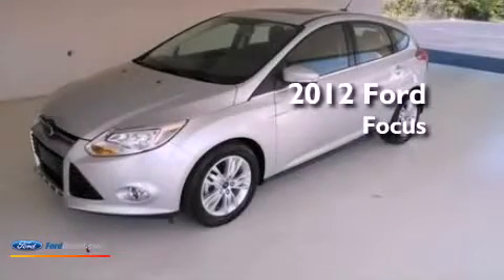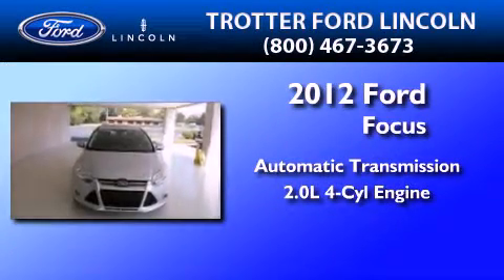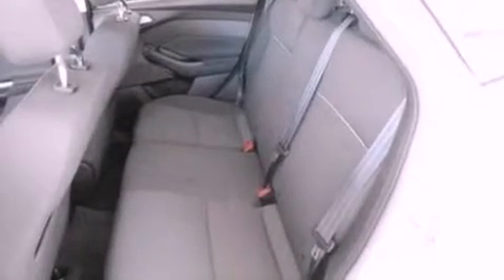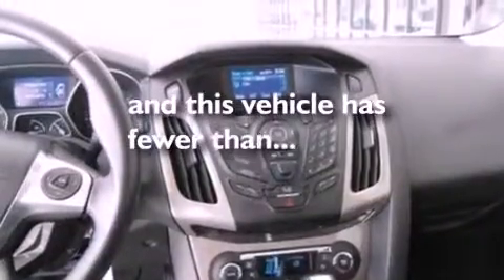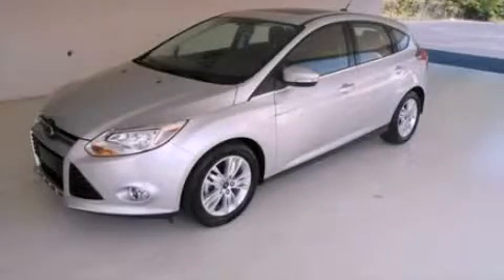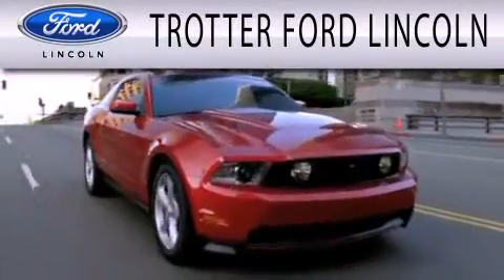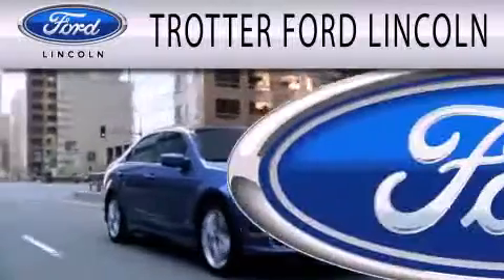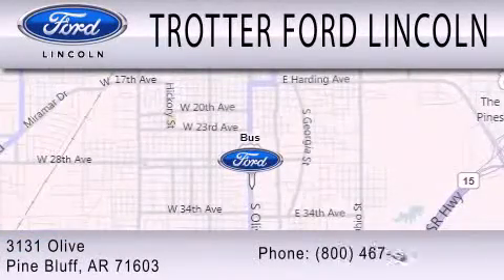2012 Ford Focus Pine Bluff AR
Year : 2012
 Make : Ford
 Model : Focus
 Engine : 2.0L I4 16V GDI DOHC FLEXIBLE FUEL
 Trans . : 6-SPEED AUTOMATIC WITH AUTO-SHIFT
 Exterior : SILVER
 Miles : 37,217

 Stock : 28544P